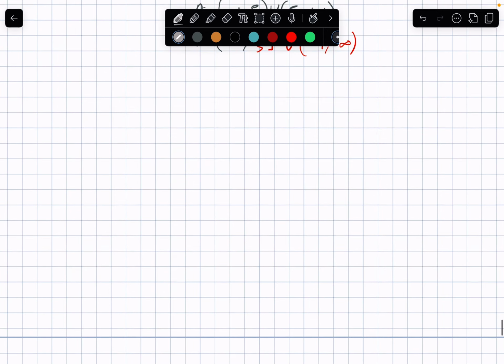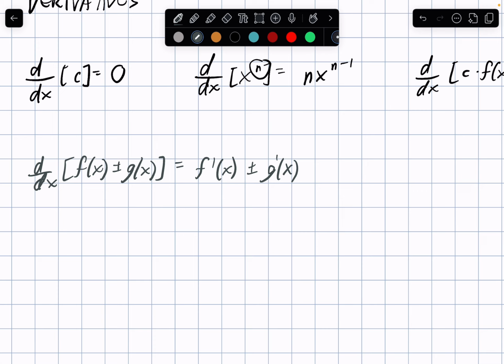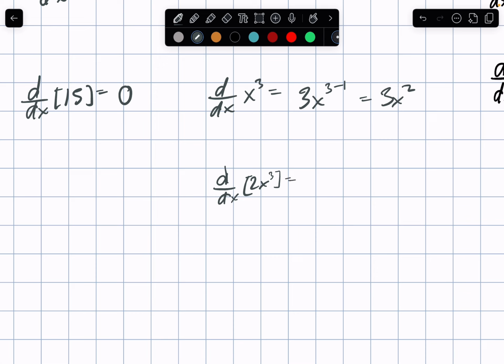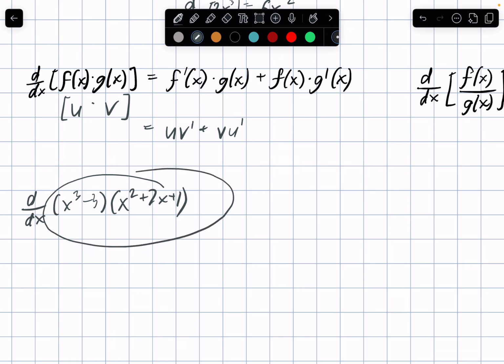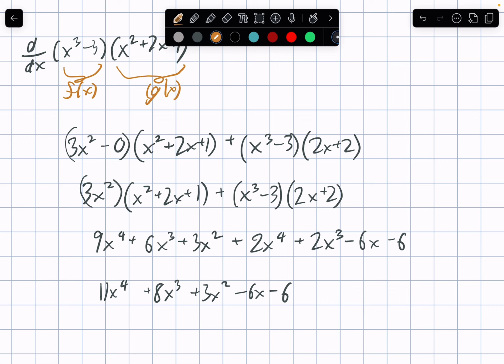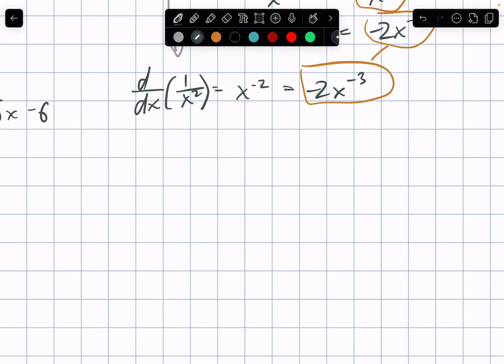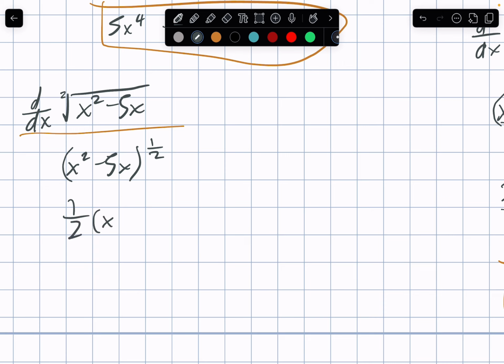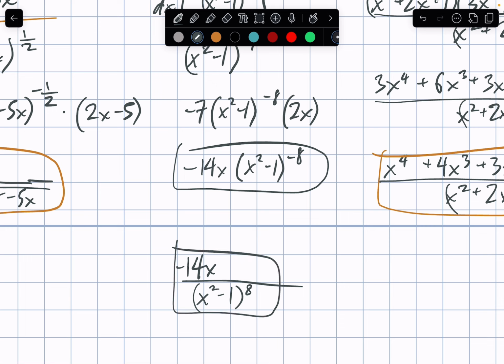Differential Calculus- Piecewise Functions (part 3)